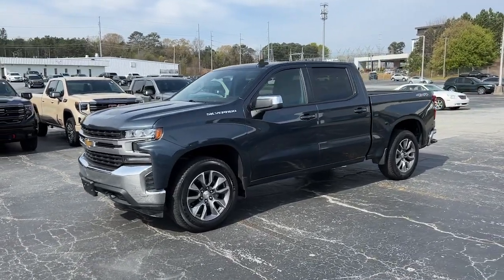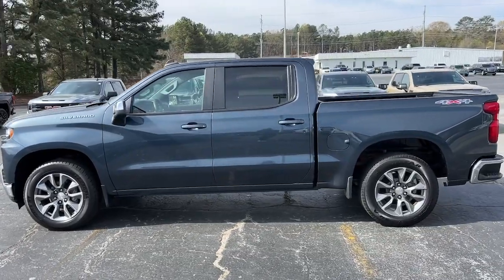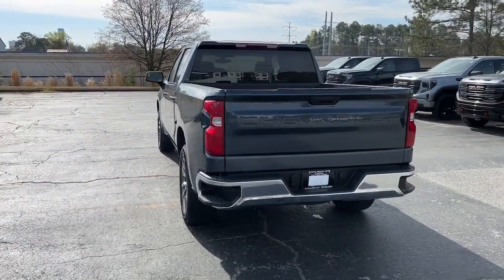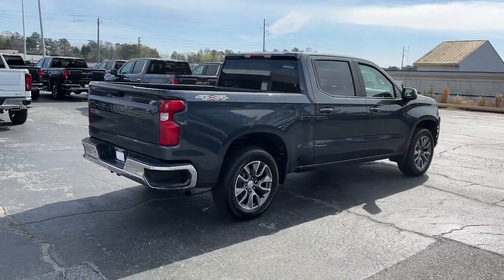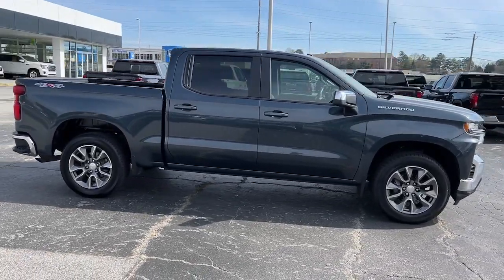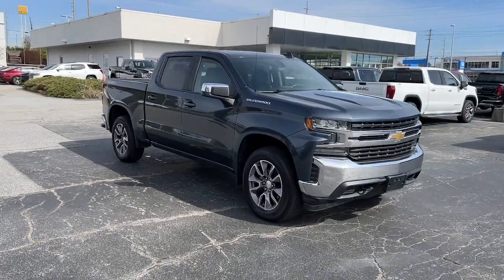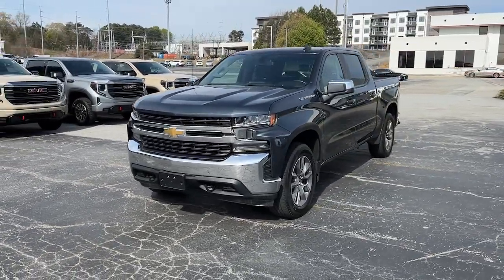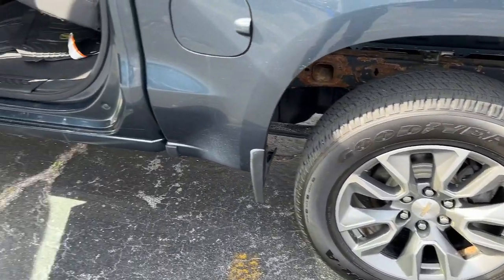2020 Chevrolet Silverado_1500 Smyrna, Marietta, Kennesaw, Woodstock, Atlanta LZ147978P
Shadow Gray Metallic Used 2020 Chevrolet Silverado_1500 LT available in 2150 Cobb Parkway, SE, Smyna, Georgia at Capital Buick GMC. Servicing the Smyrna, Marietta, Kennesaw, Woodstock, Atlanta, GA area.

Shadow Gray Metallic 2020 Chevrolet Silverado 1500 LT 4WD 8-Speed Automatic EcoTec3 5.3L V8 BACKUP CAMERA BLUETOOTH 8-Speed Automatic 4WD Black Cloth 2 USB Ports (First Row) 4.2 Diagonal Color Display Driver Info Center 4G LTE Wi-Fi Hot Spot Capable 4-Way Manual Driver Seat Adjuster Bluetooth For Phone Chevrolet Connected Access Capable Chrome Grille Chrome Mirror Caps Color-Keyed Carpeting Floor Covering Compass Deep-Tinted Glass Front Frame-Mounted Black Recovery Hooks Front Rubberized Vinyl Floor Mats Locking Tailgate Manual Tilt-Wheel Steering Column OnStar & Chevrolet Connected Services Capable Power Door Locks Power Front Windows w/Driver Express Up/Down Power Front Windows w/Passenger Express Down Power Rear Windows w/Express Down Preferred Equipment Group 1LT Rear 60/40 Folding Bench Seat (Folds Up) Rear Rubberized-Vinyl Floor Mats Rear Vision Camera Remote Keyless Entry Single-Zone Manual/Semi-Automatic Air Conditioning Steering Wheel Audio Controls Steering Wheel Mounted Electronic Cruise Control Urethane Steering Wheel Wheels: 20 x 9 Painted Aluminum.Recent Arrival!Call Now and Ask To Speak To One of Our Internet Managers.